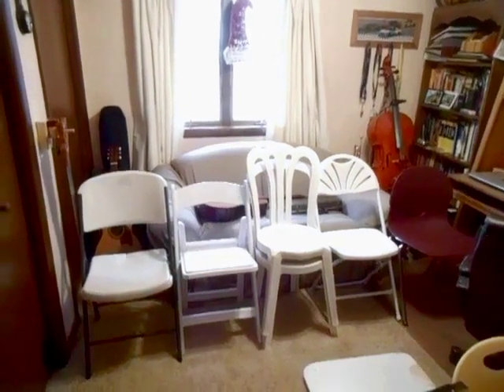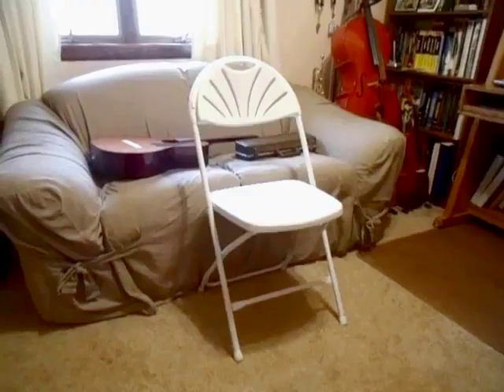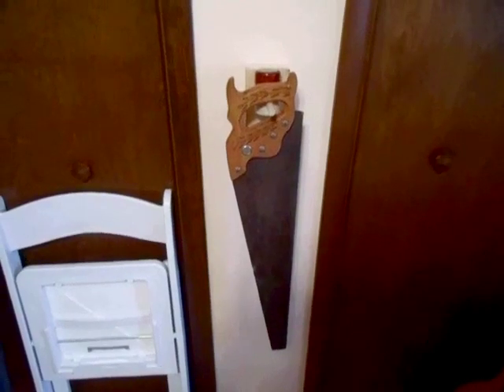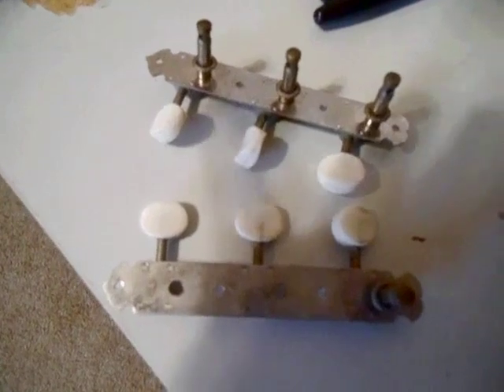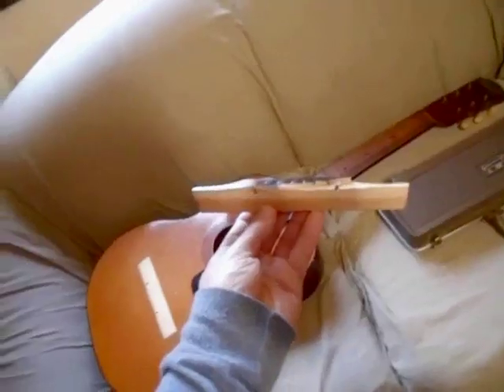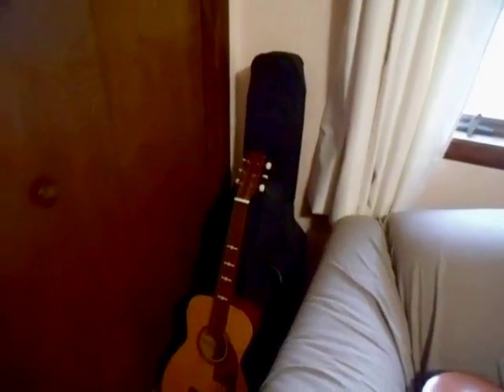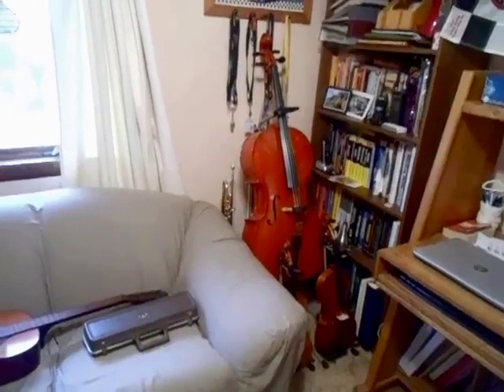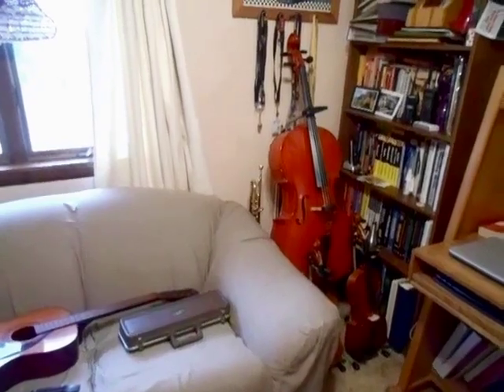Hmm?? What Chair To Use + Musical Instrument Tour